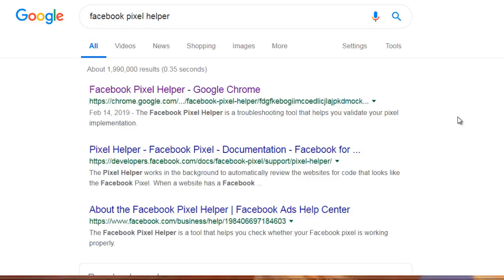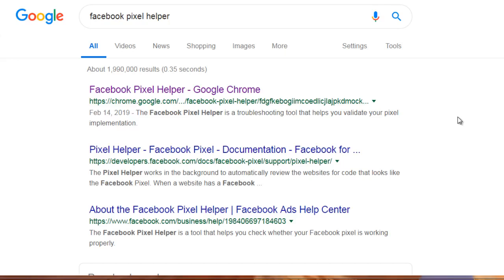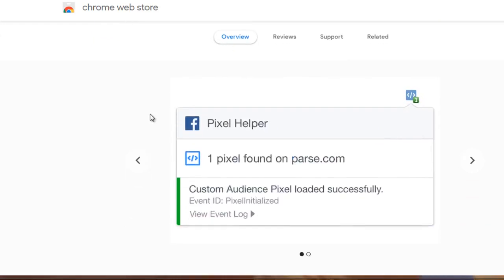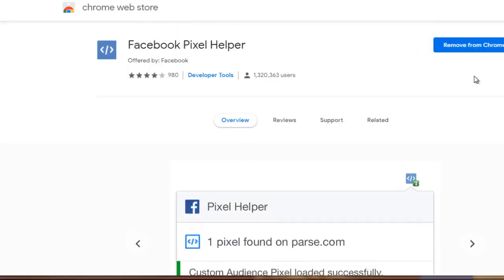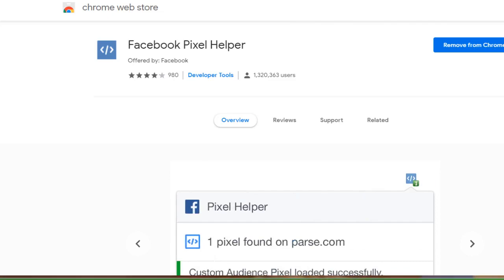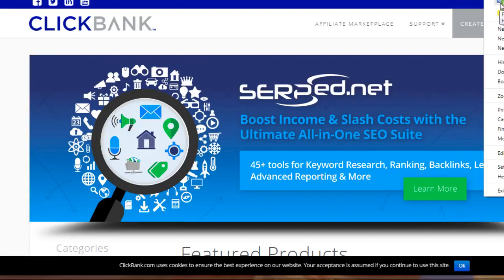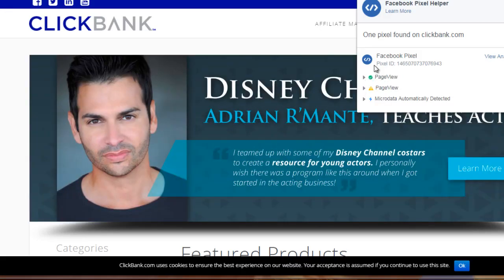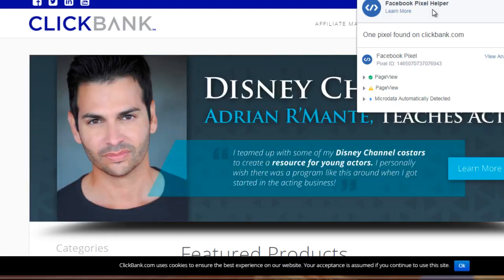wordpress lms header text 2022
how to get more engagment on your website
This channel provide a digital way of earning with various video free video courses.